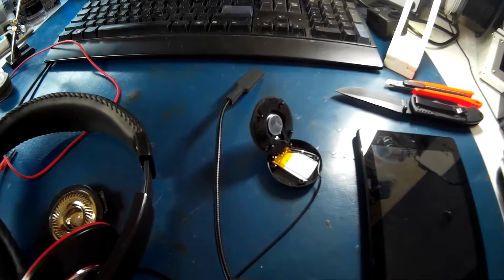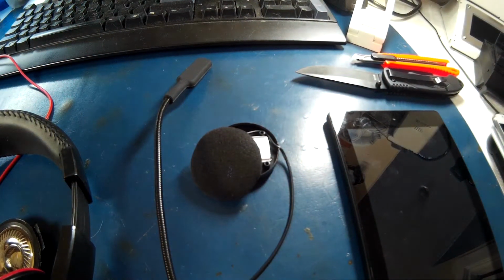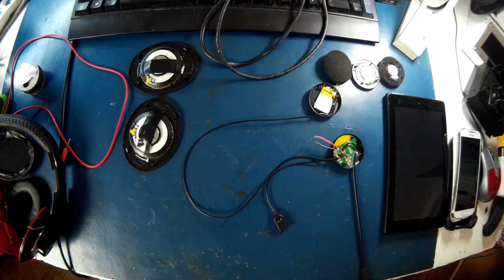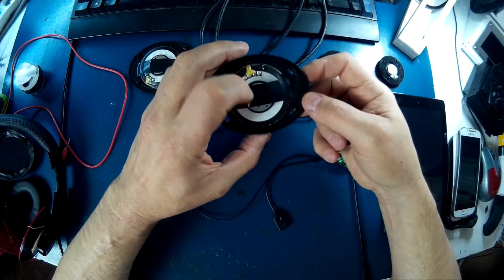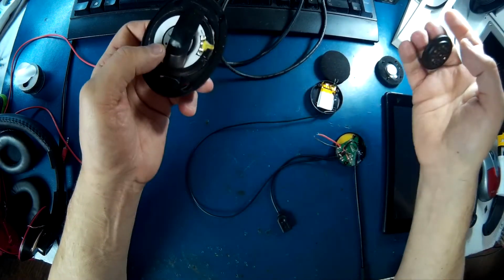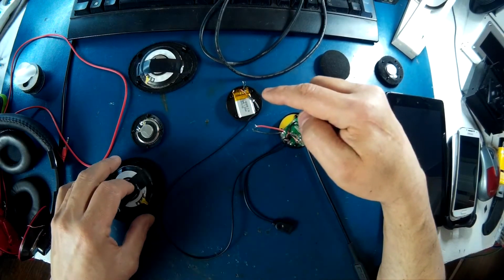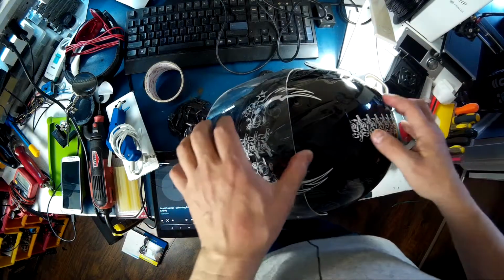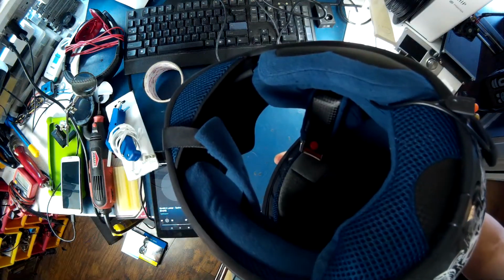ebike Helmet Wireless Headset Bluetooth Headset(modification)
t2 drivers. unit much louder with more base.